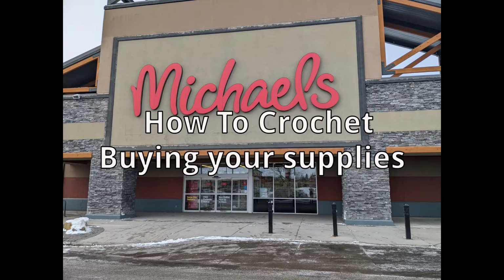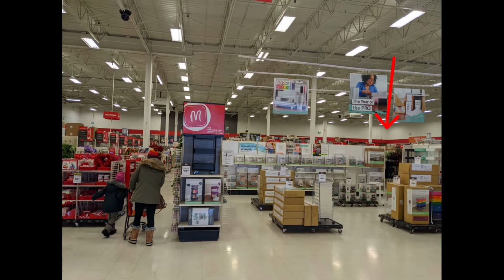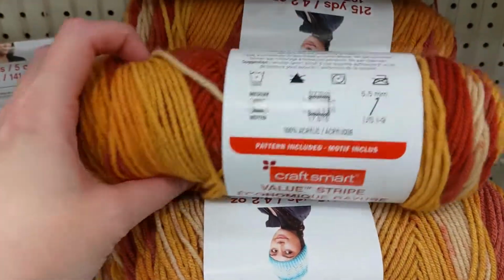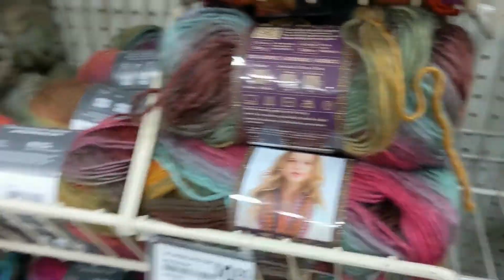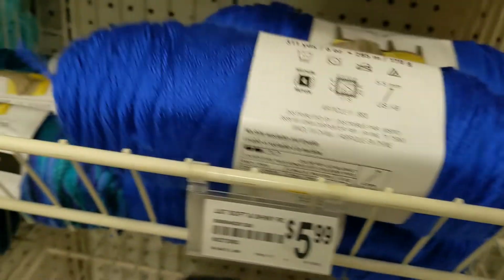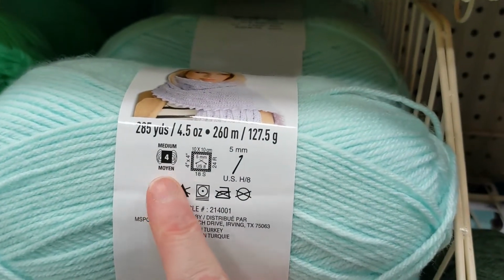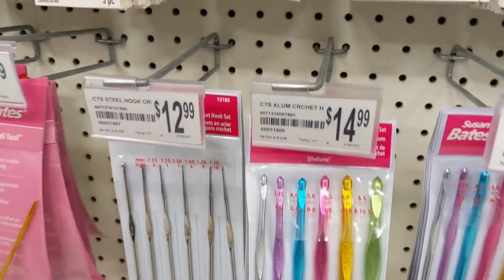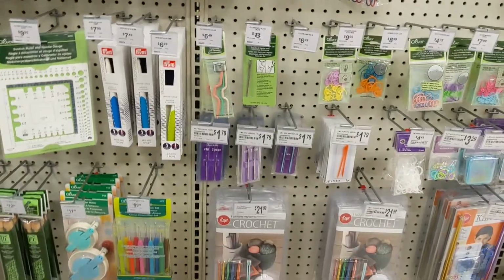Getting your supplies | How To Crochet for Absolute Beginners Ep.1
TL;DW: you need a ball of yarn (look for the cartoon ball of yarn on the label - get one that has a 4 on it), a hook (look on the yarn label - if the recommended needle size is the same as the recommended hook size, the hook size is *wrong*. Go up a size or two when choosing your hook), get a dull sewing needle with a big enough eye to fit your yarn through it.